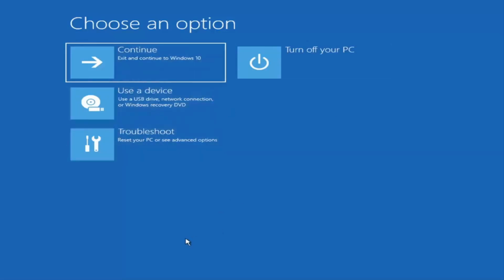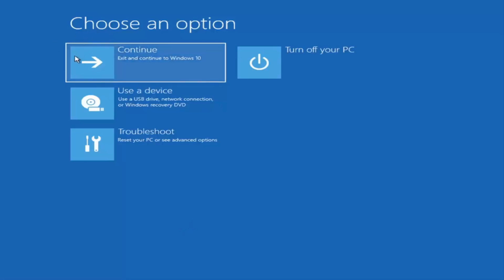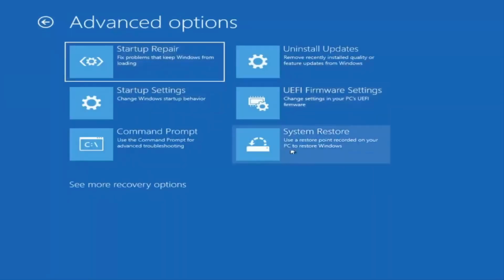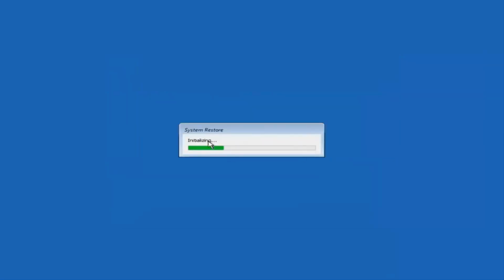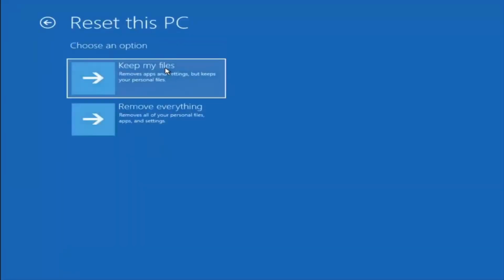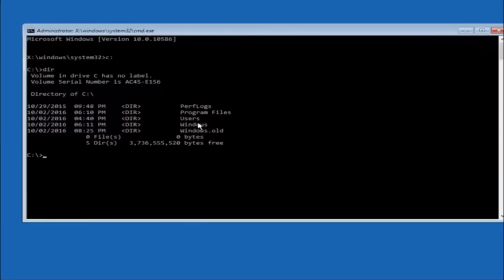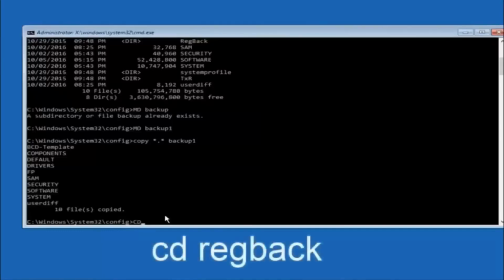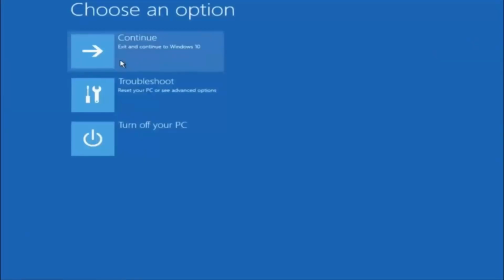Dell Latitude 5000 - How To Fix Black Screen (But Turns On) [Solution]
If your Dell Latitude 5000 is experiencing a black screen while still turning on, this video explores the topic and discusses common symptoms related to this display issue. A business laptop that powers on but does not show an image can be associated with different hardware or software-related factors. This tutorial is designed for users searching for Dell Latitude 5000 black screen troubleshooting, display problems, and startup issue information. It provides helpful context about the issue without explaining the repair or troubleshooting process.

This tutorial focuses on the Dell Latitude 5000 black screen issue and helps viewers understand the topic of a laptop that powers on without displaying anything on the screen. It covers common display symptoms, startup concerns, and no display situations that may affect Dell Latitude 5000 series laptops. Whether the system appears to operate normally while the screen remains blank or the display does not appear during startup, this video provides useful information about the problem. It is an informative resource for anyone researching Dell Latitude 5000 display issues and black screen symptoms.